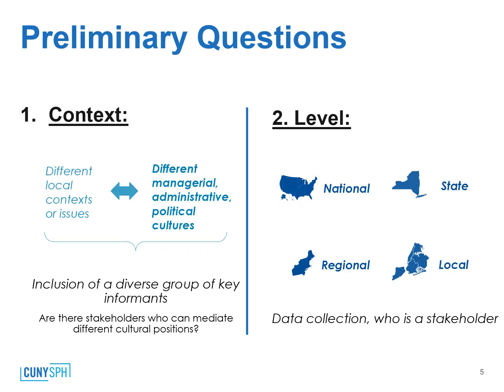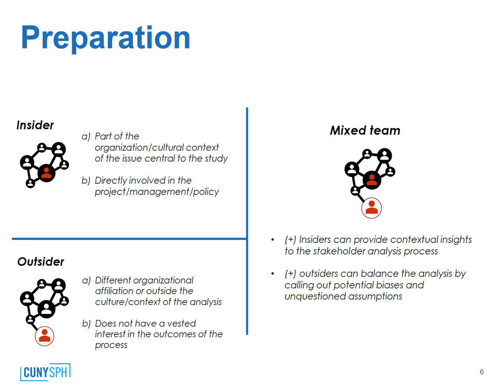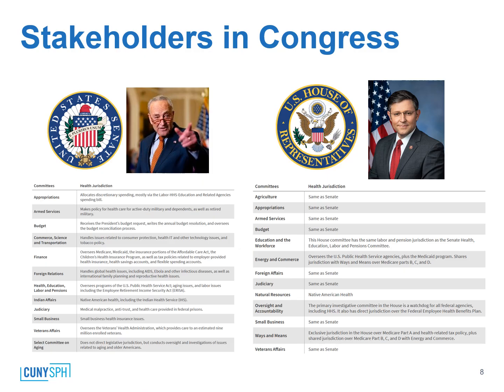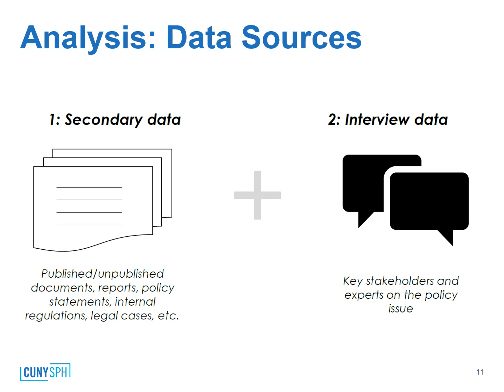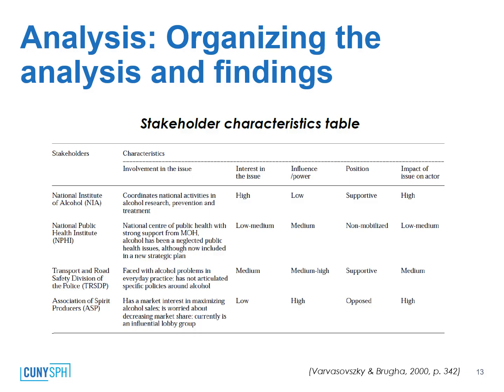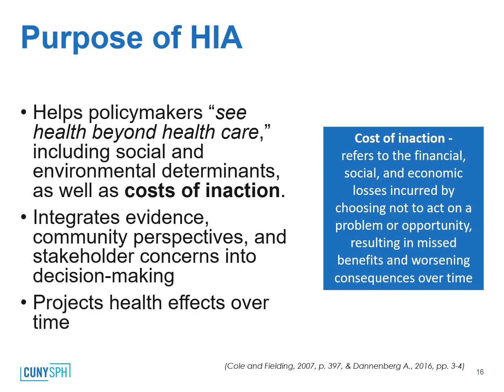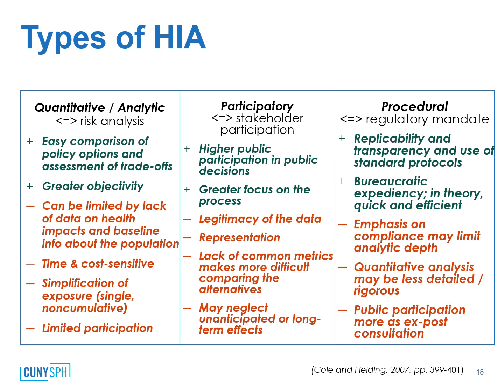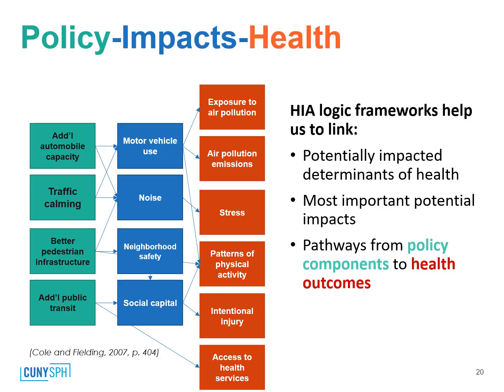HPAM 625 Week 7: Stakeholder Analysis & HIA